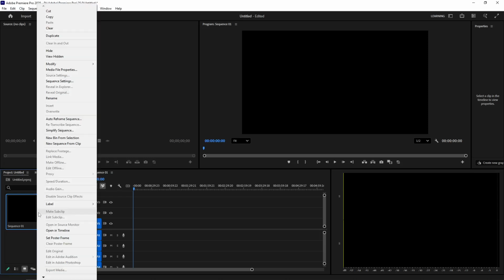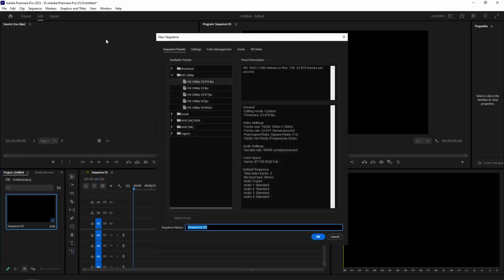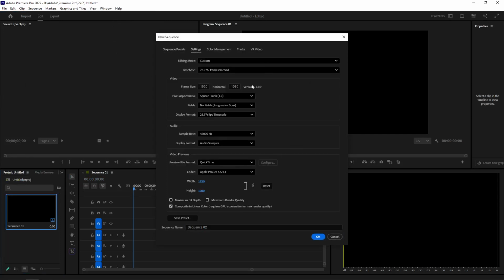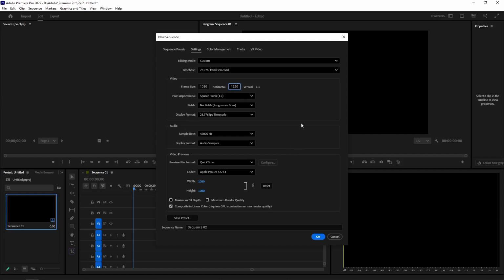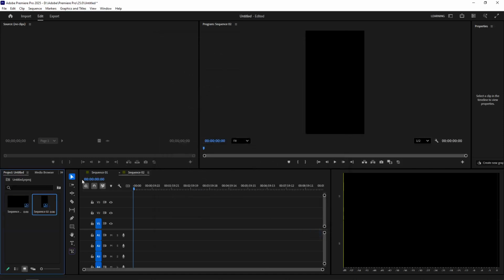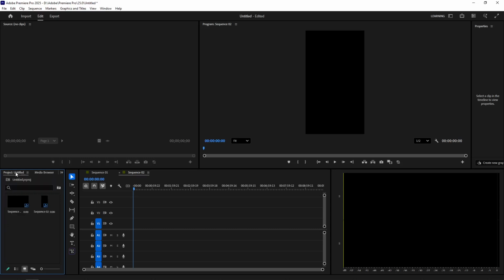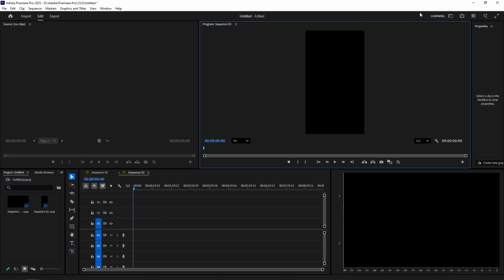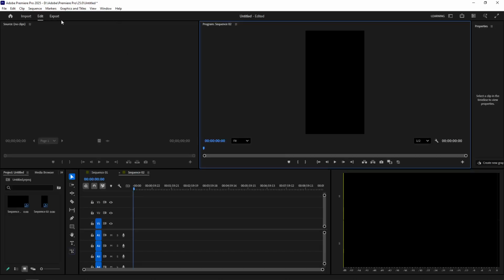How to Change Aspect Ratio from 169 to 916 in Premiere Pro [2026 Full Guide]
How to Change Aspect Ratio from 169 to 916 in Premiere Pro [2026 Guide]